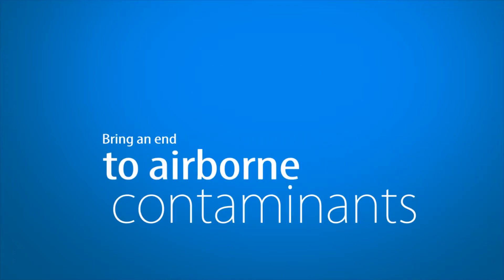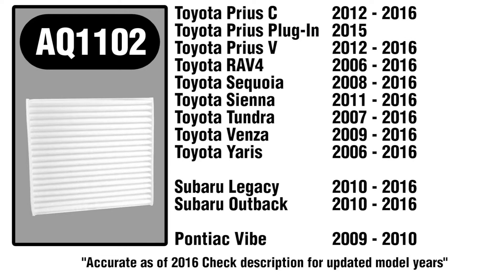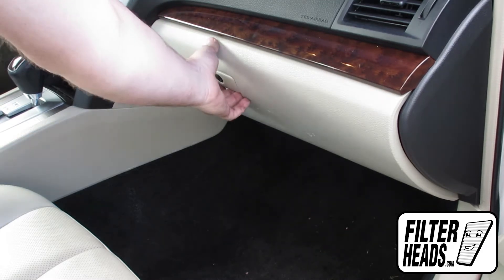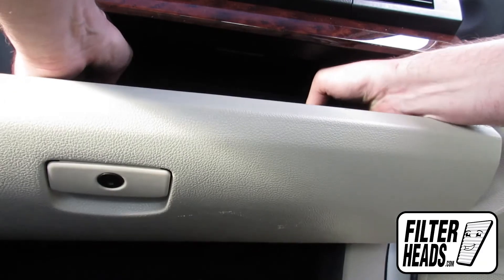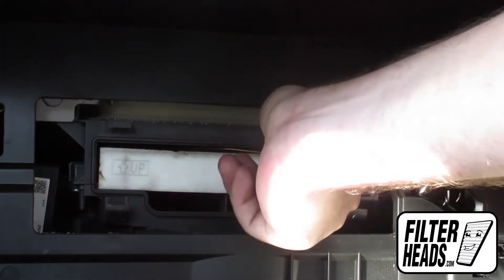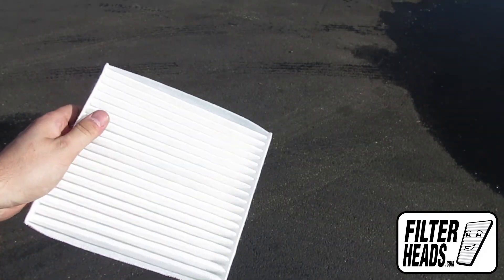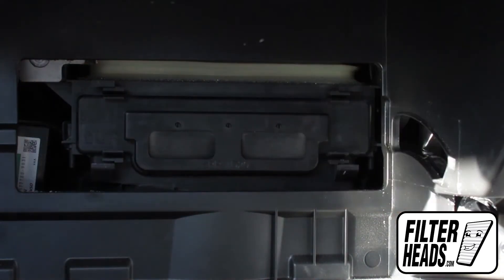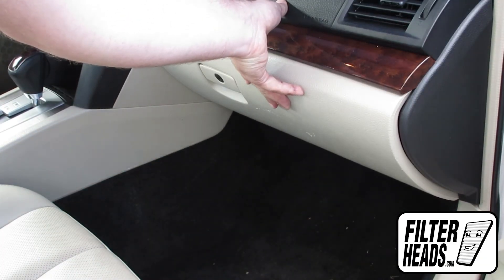How to Replace Cabin Air Filter 2013 Subaru Legacy | AQ1102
*Please note that the audio at 01:02 is incorrect, as you will install your new AQ1102 filter with its arrow pointing up.

This particular filter's arrows do not indicate the airflow direction, they simply indicate the orientation it should be installed.*

The model shown in this video is a 2013 Subaru Legacy, but installation is similar on the other models.

Timestamps:
00:25 Filter location
00:55 Remove old filter
01:02 Install new filter